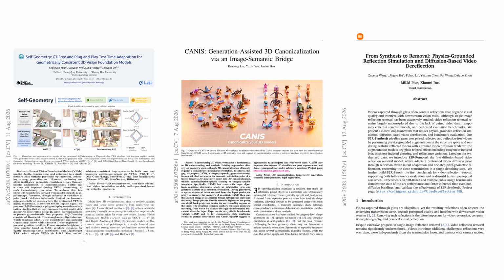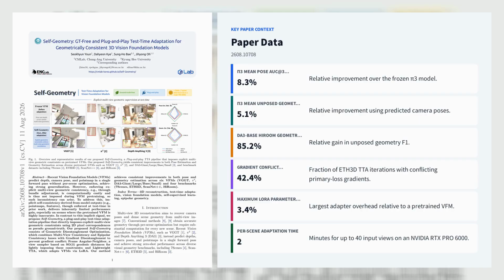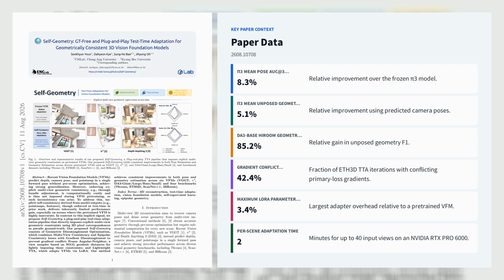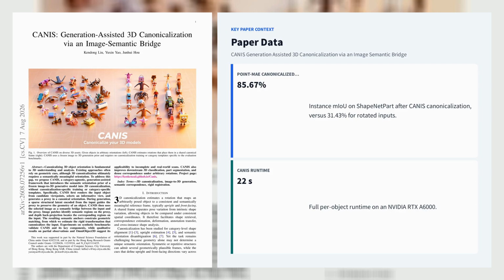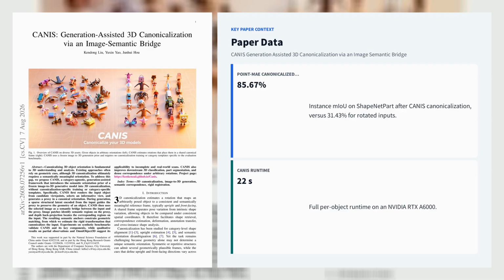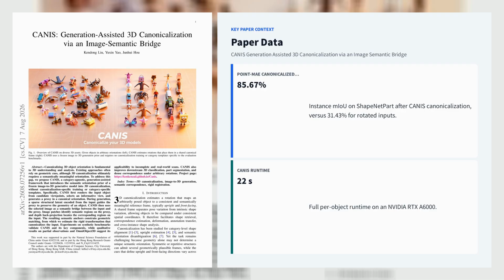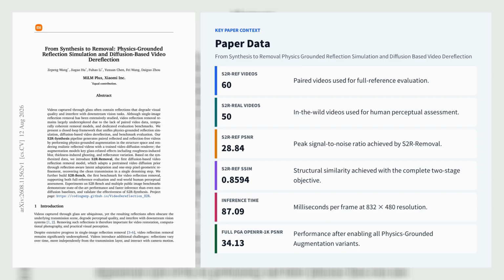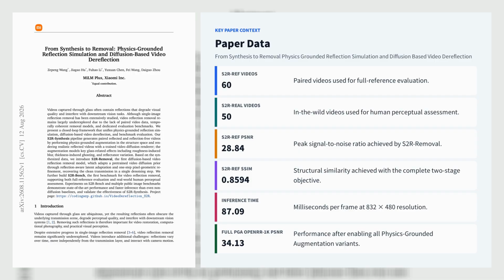AI Can Remove Reflections from Video in 87ms Per Frame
AI vision systems are becoming less dependent on curated labels—and more capable of improving themselves at deployment time. Across recent work, frozen foundation models are being turned into geometry engines, orientation priors, and video restoration systems using test-time signals, image-to-3D semantics, and physics-grounded synthetic data. The practical gains are striking: adaptation in minutes, canonicalization without category templates, and reflection removal at 87 milliseconds per frame, with TRELLIS, Wan2.1, and Qwen3-VL in the loop. Keep watching to see where self-supervising 3D and video systems are heading.